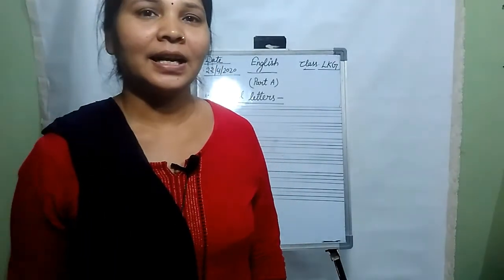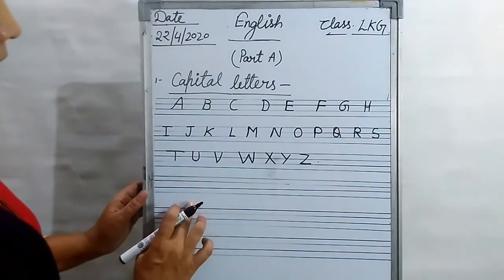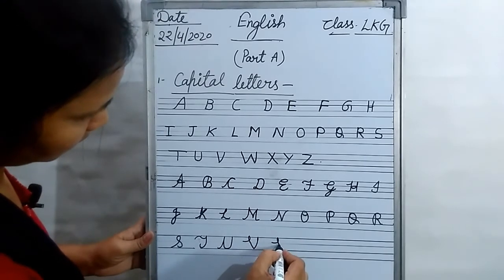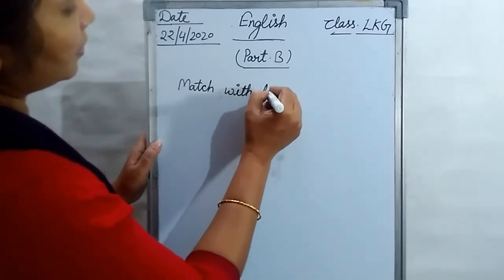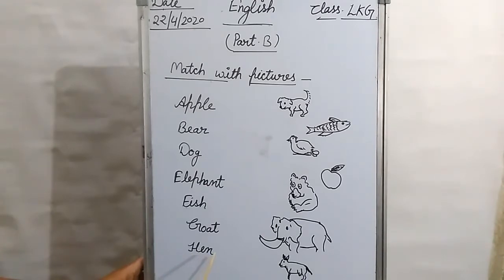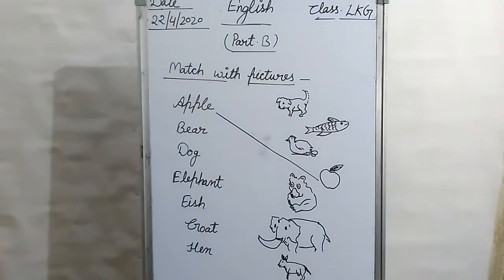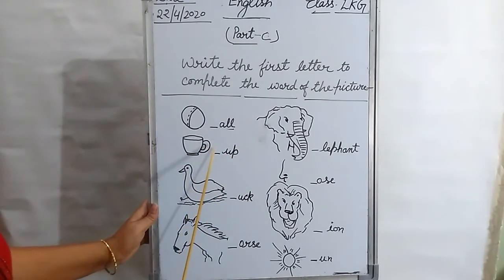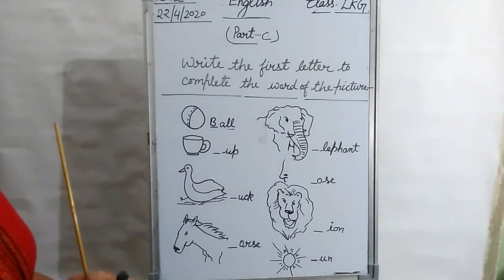Class LKG Capital letters in cursive writing by Pushpa mam and worksheet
LKG class reading